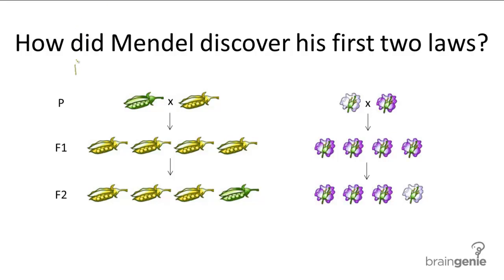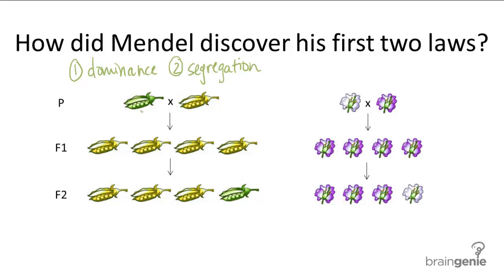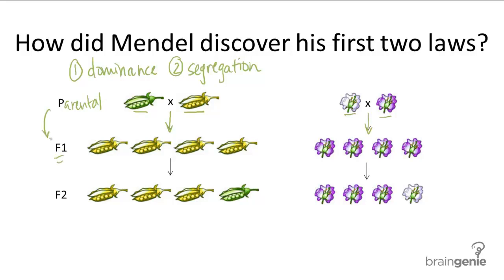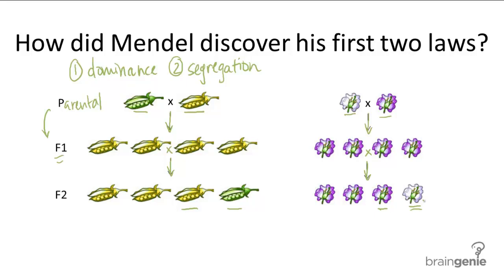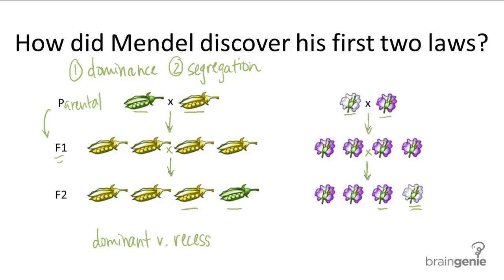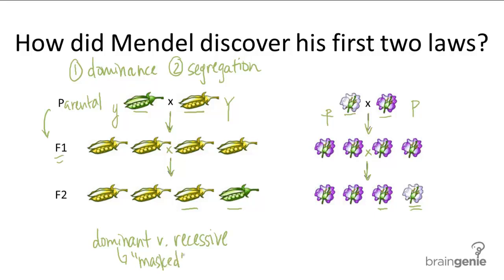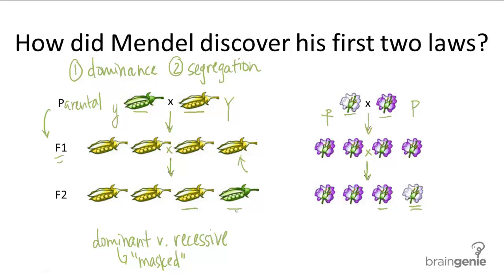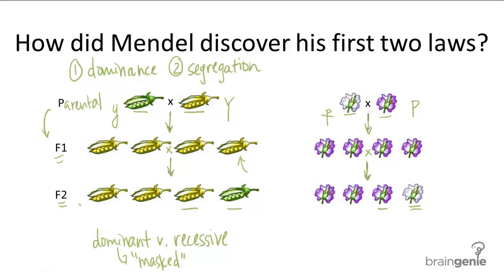9.2.1 Mendel's Discovery of his First Two Laws